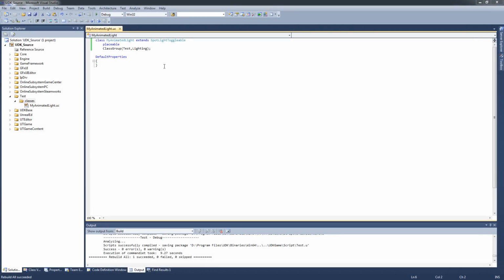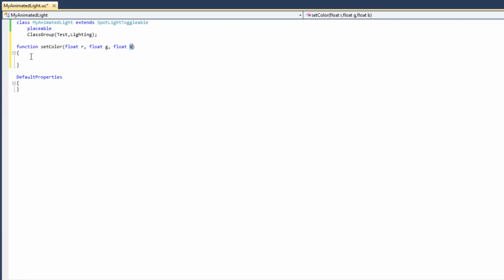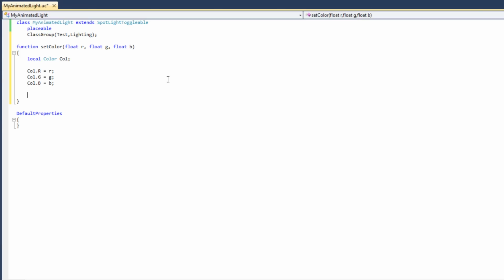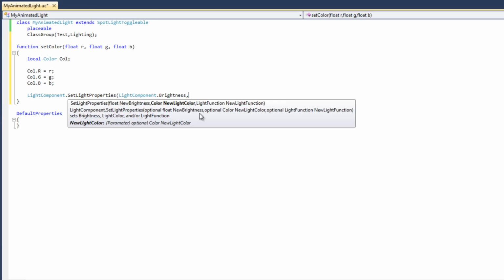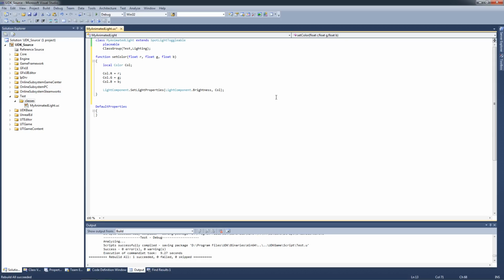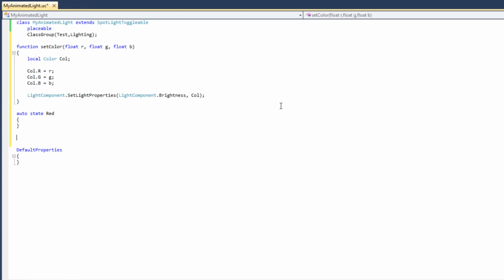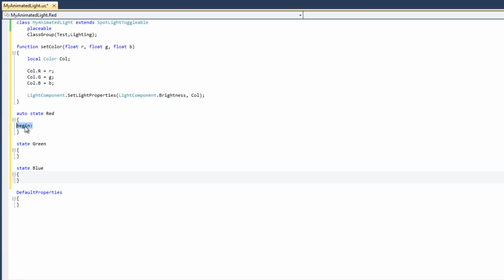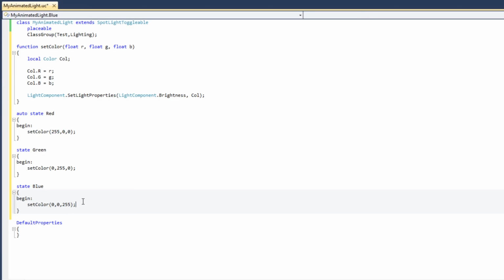UDK Unreal Script and Lighting #2 - Tutorial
Free video tutorial by Alan Thorn on how to animate the color of a dynamic light using Unreal Script in the Unreal Development Kit (UDK). This tutorial uses the July 2011 build of the UDK. This is the first video of a three-part tutorial. More information on game development can be found